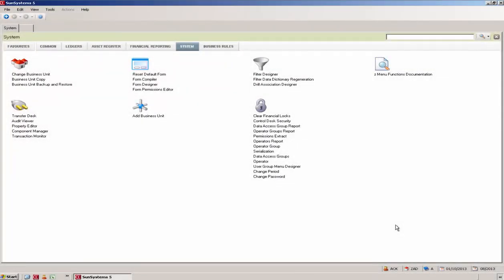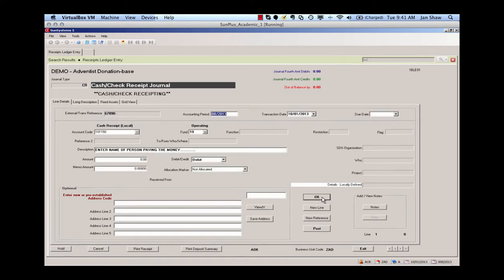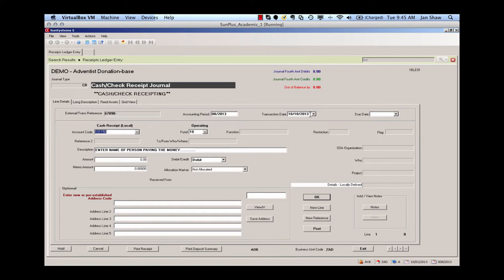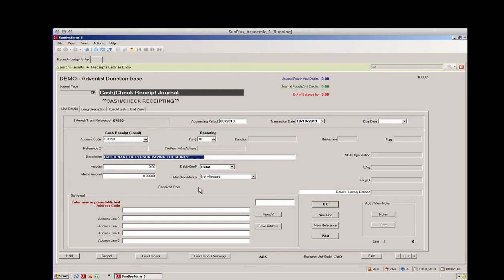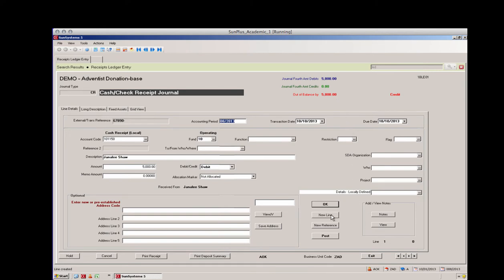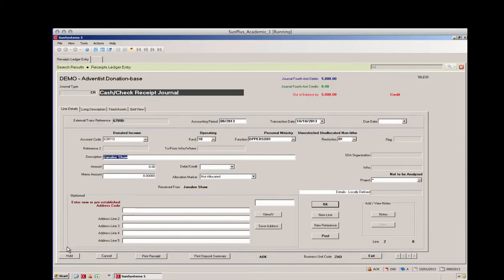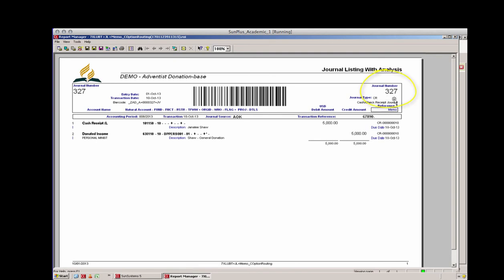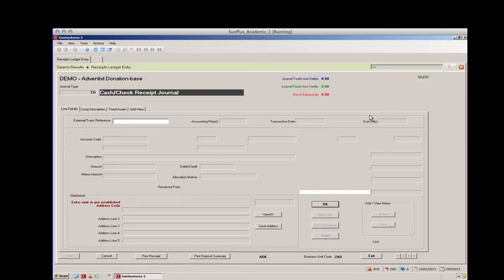GEN08 Cash Receipt Ledger Entry